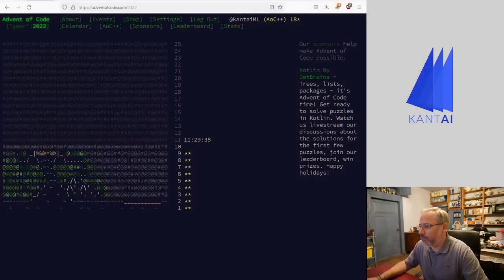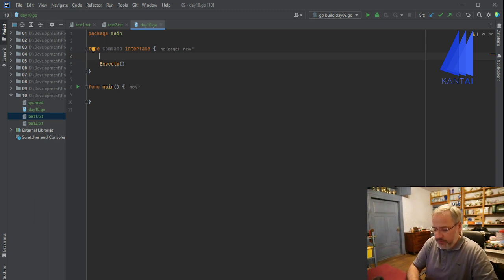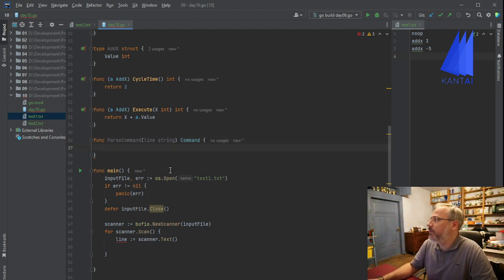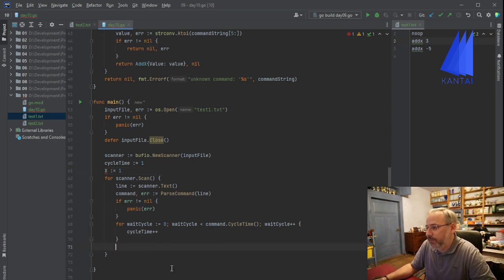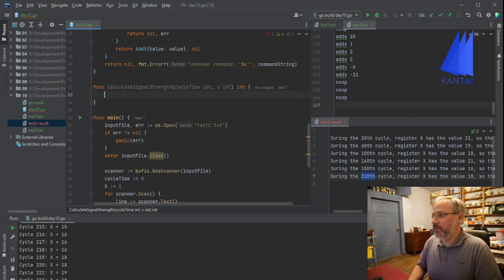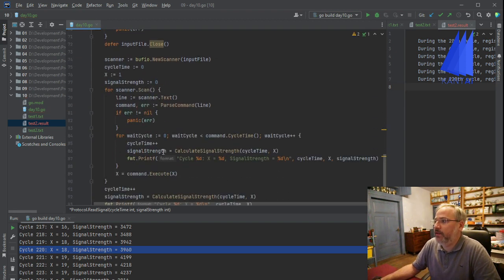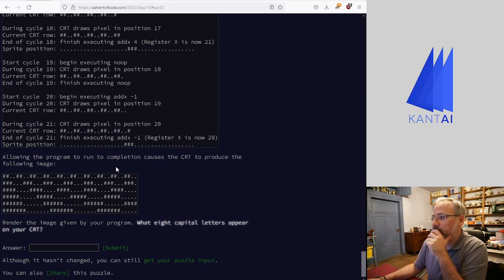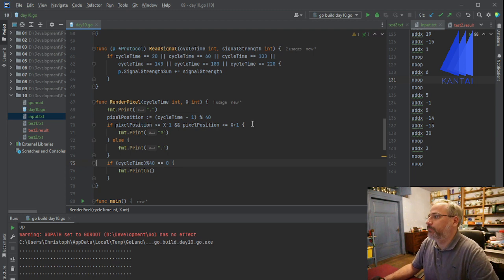Advent of Code 2022 - Day 10 in Go